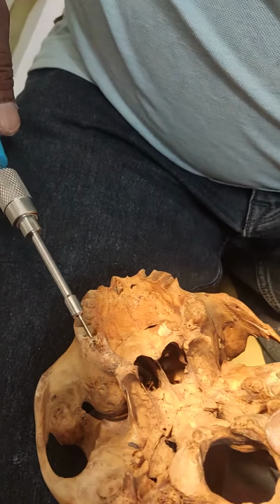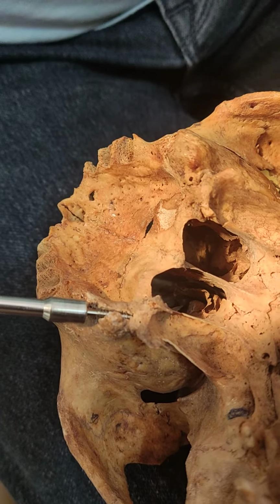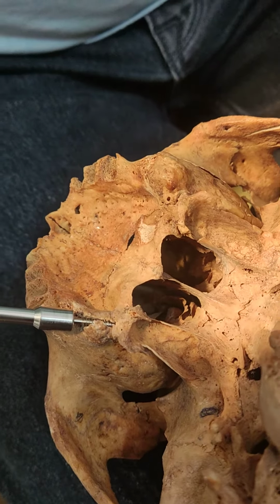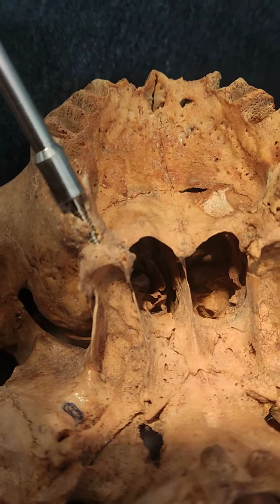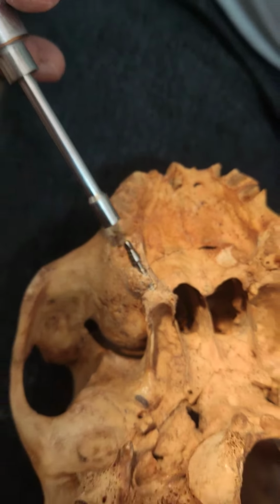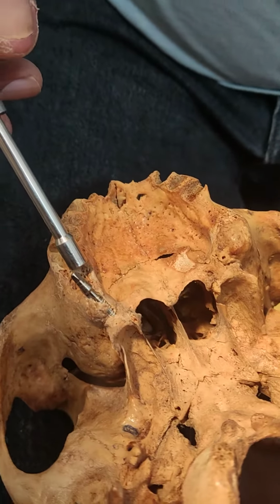hands on... pterygoid Implant placement